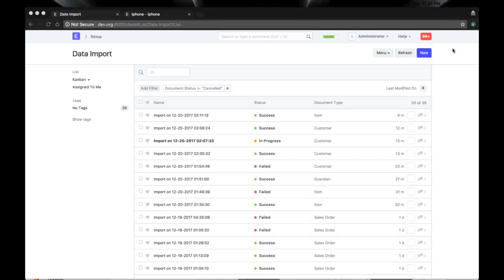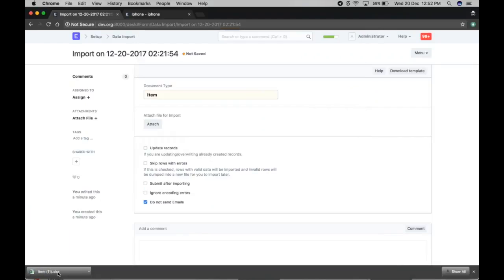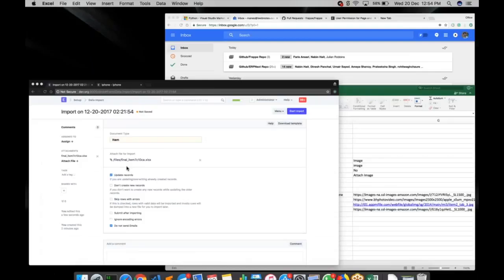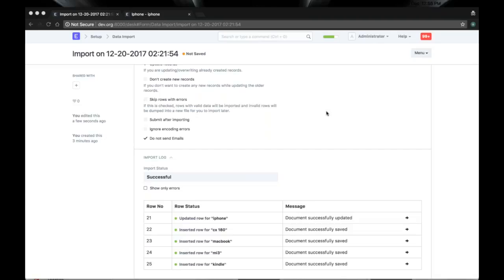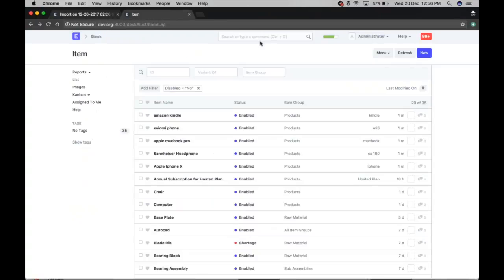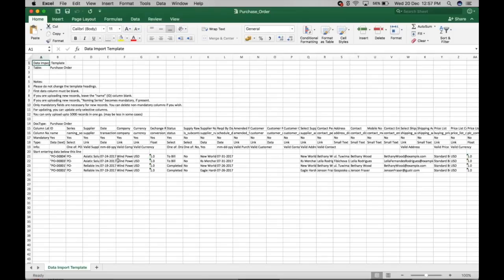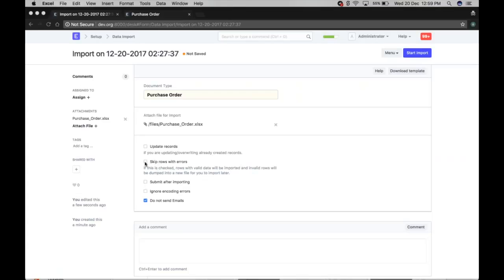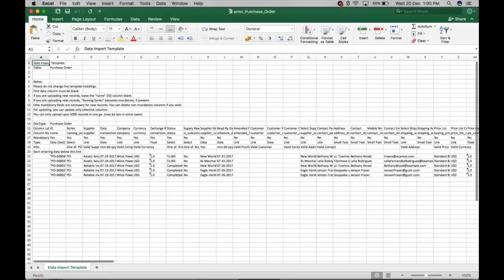ERPNext Data Import Updated